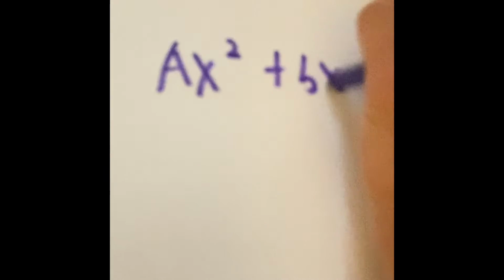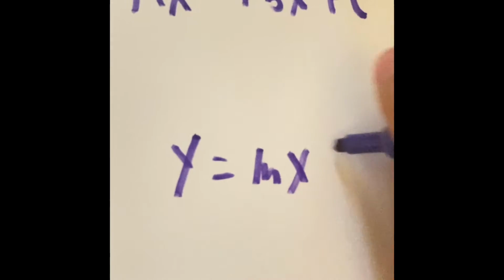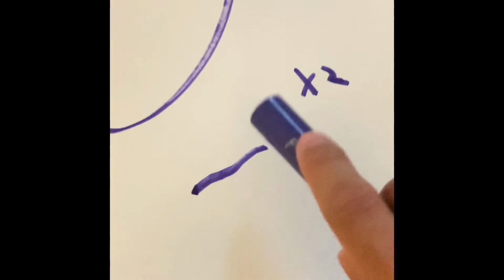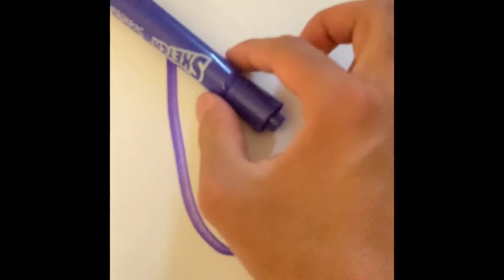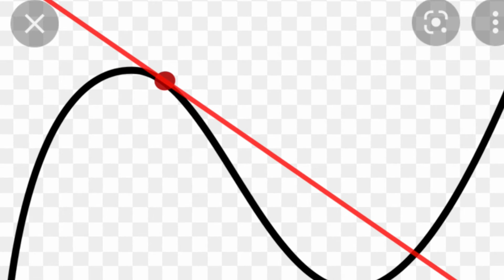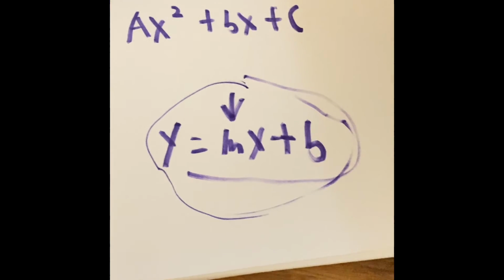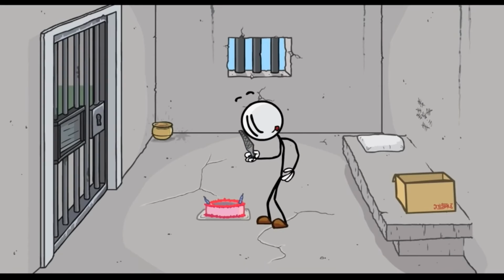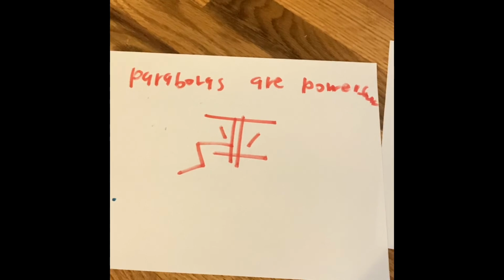parabolas are overpowered!!